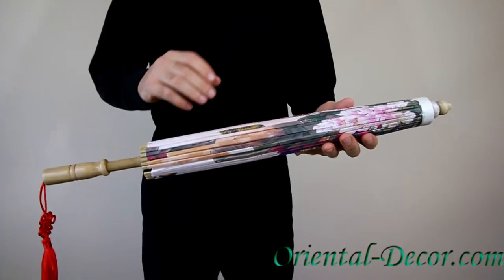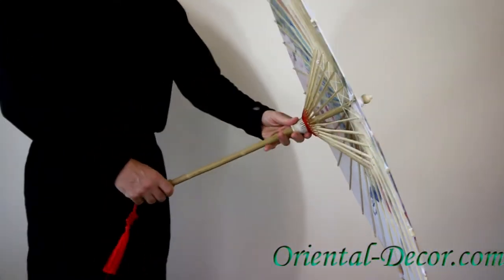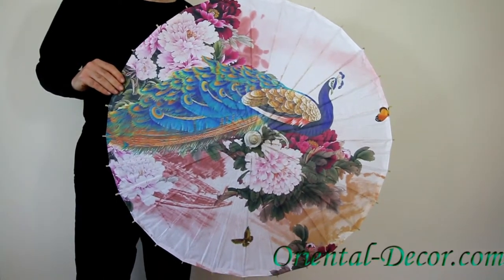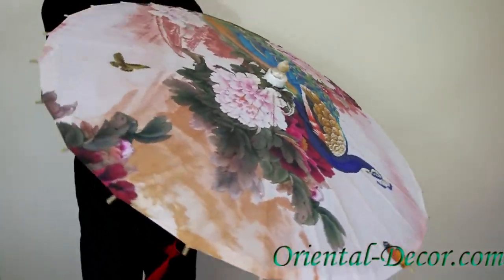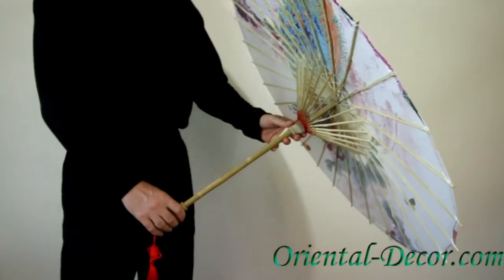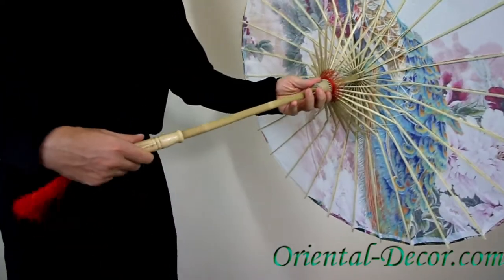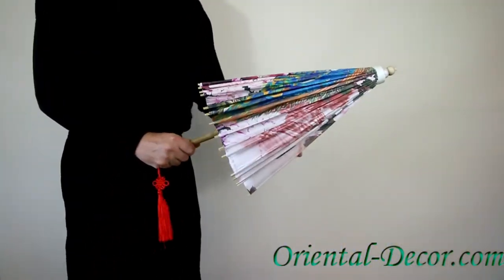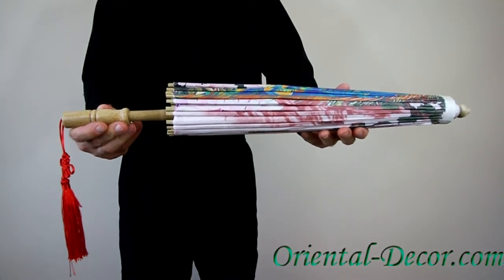Fabulous Peacocks Paper Umbrella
This is our beautiful Colorful Koi Fish Paper Umbrella. You can see and purchase it directly on our website at the following link: